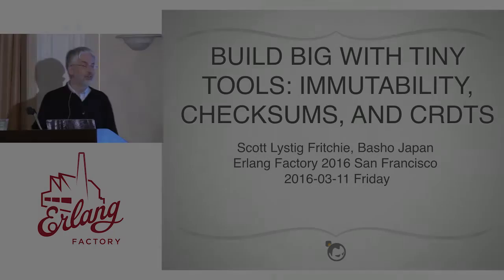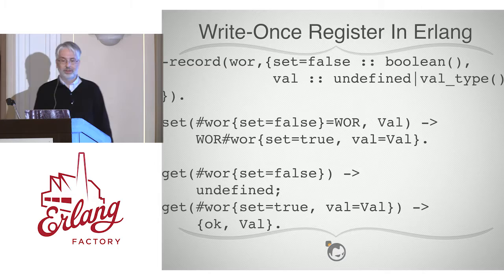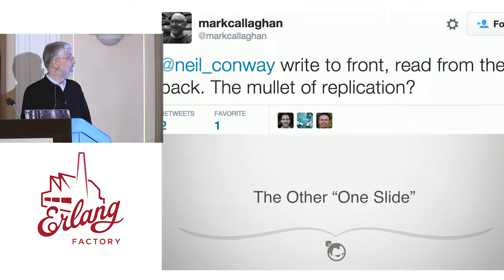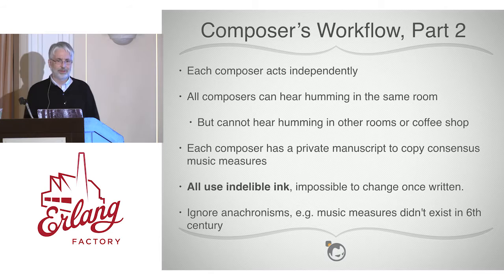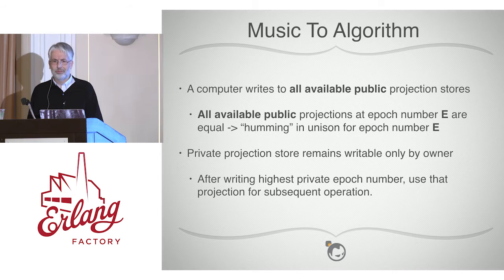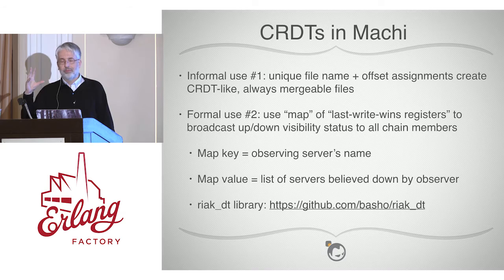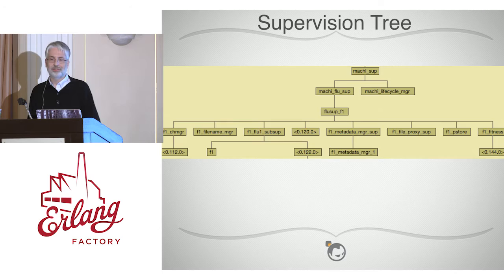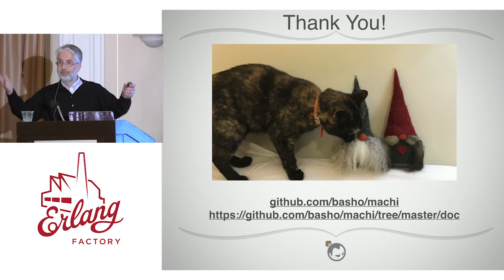Erlang Factory SF 2016 - Build big with tiny tools immutability, checksums, and CRDTs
Presented by: Scott Lystig Fritchie